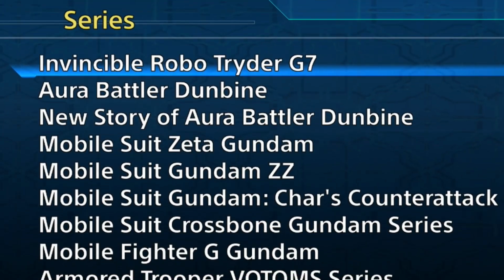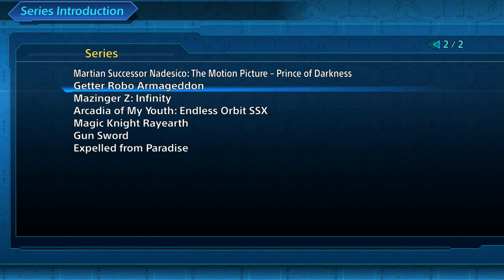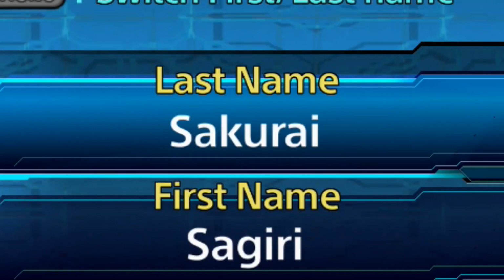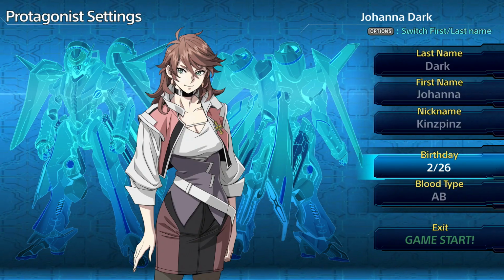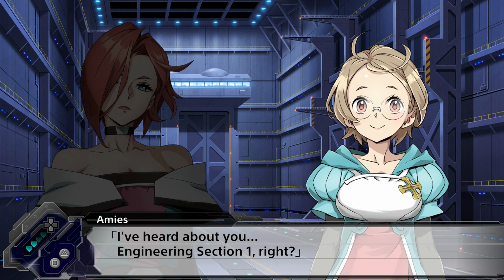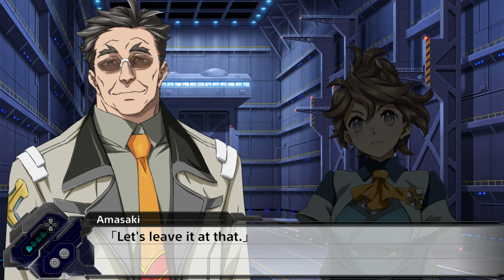SUPER ROBOT WARS T...well kinda.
Hi everyone.  Goodness, I finally tackled both of the most requested games on my channel… now for the other things I wanna do.  I’m gonna be in Night City for a while.  Peace out for now. :thumbsup: (Does anyone read these? I hope that the music I use finds its way around due to my descriptions)

Screencaps from Haikyuu! And Re: Zero

Songs Used